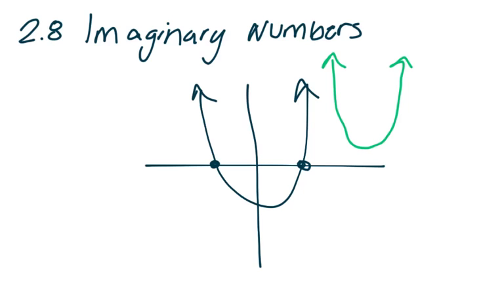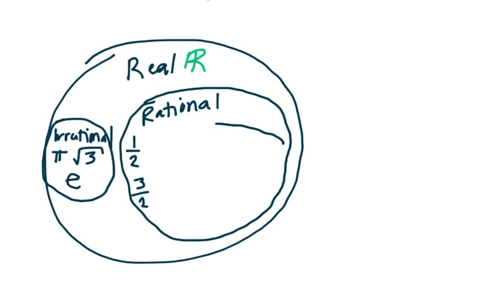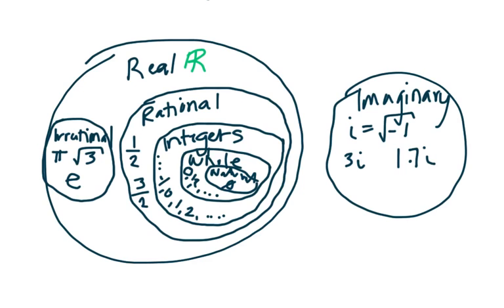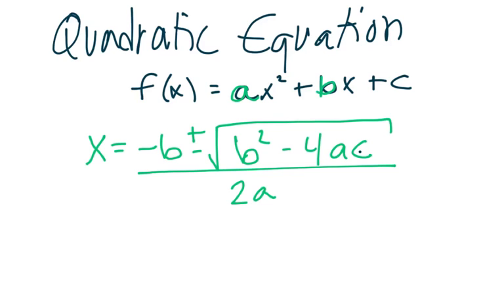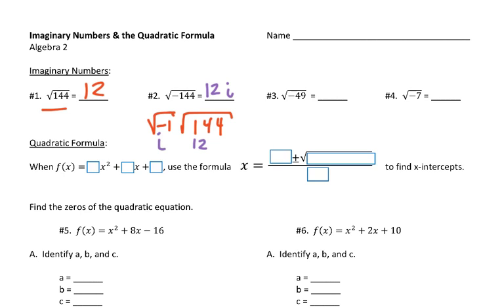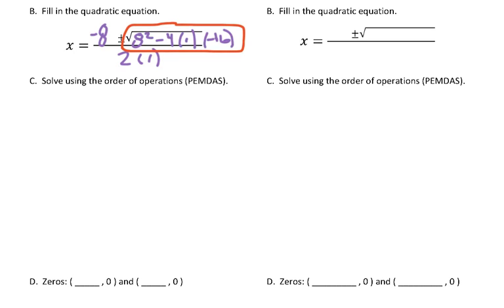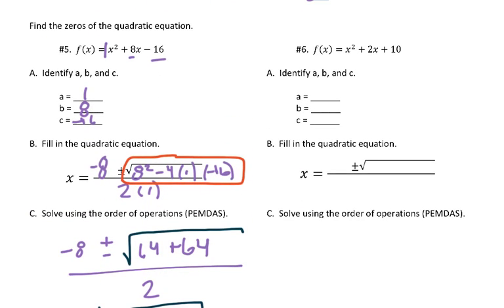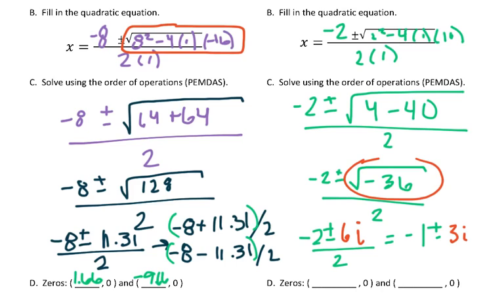Algebra 2 2.8 Imaginary Numbers Notes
This notes compilation outlines number systems to introduce imaginary and complex numbers. Then reintroduces the quadratic formula to find irrational and complex zeros (x-intercepts).